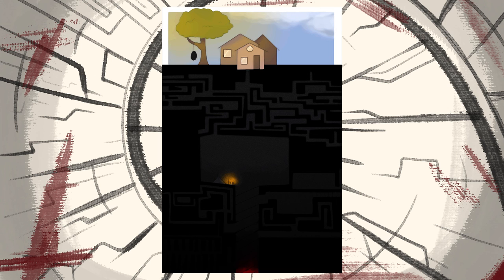Review of House of Leaves (with very special guest Angel)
Hia! we're talking about house of leaves by mark Z. Danielewski!! it is a more podcast like audio, were my bestie friend Angel and I are talking about the book, the characters and the likes! have fun!

I redrew a classic painting of the minotaur with the main character both in the role of the minotaur and theseus, whilst angel drew the House'.

CHAPTERS

00:00 - intro
03:30 - angel intro
05:10 - Caracters: Navidson
17:05 - Characters: Zampano
22:10 - Characters: Johnny
32:31 - Minotaur
30:31 - the House
47:01 - art
48:38 - outro